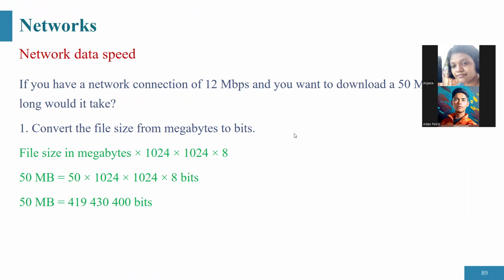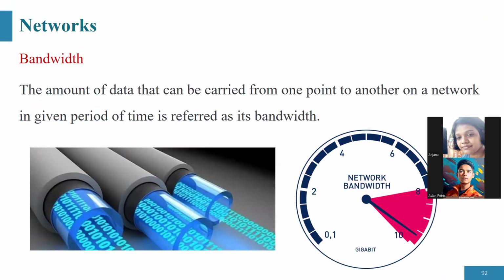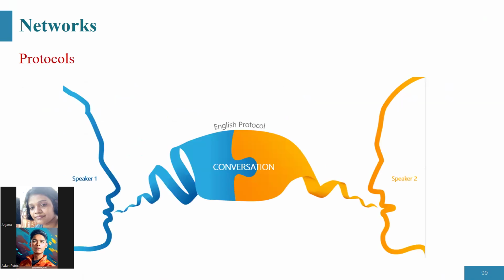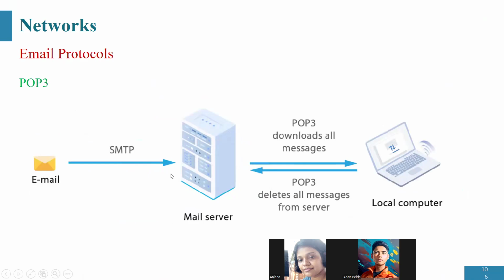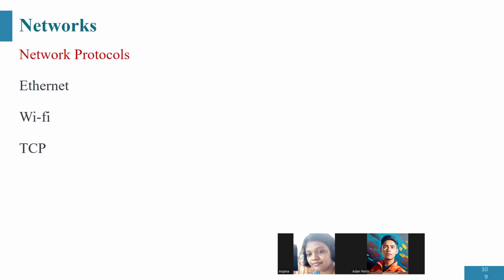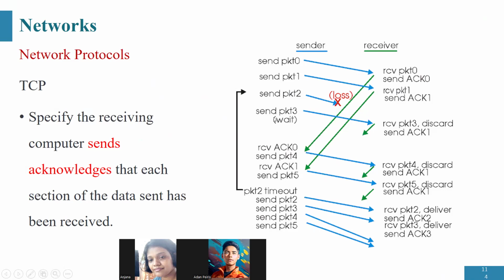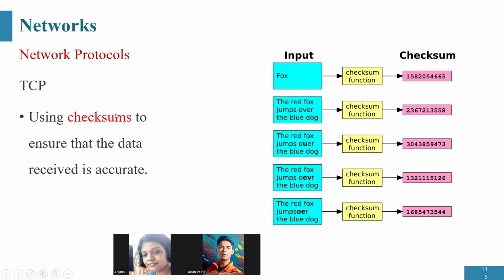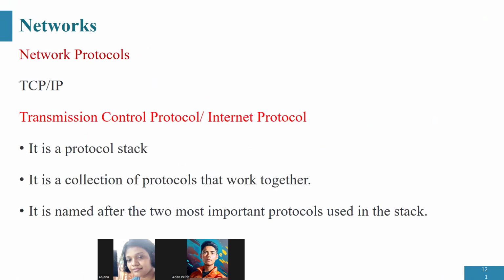Computer Science - Part 3 Session on 3rd April 2025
Computer Science  - Pearson Edexcel International GCSE
Unit 5: Communication and the Internet
Chapter 21: Networks